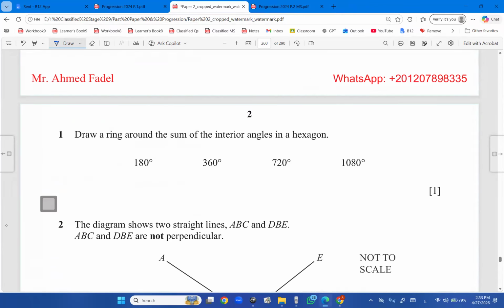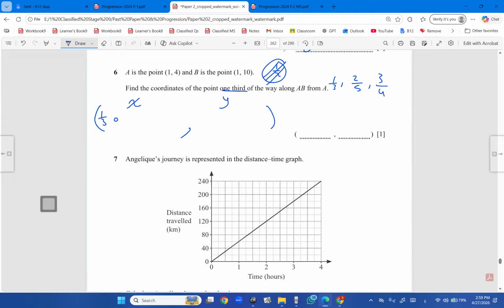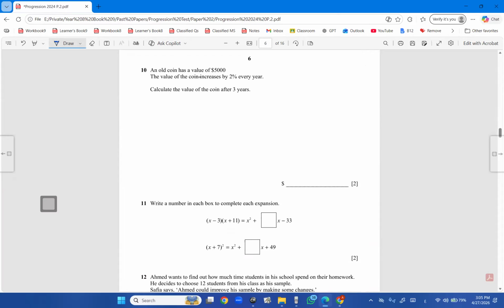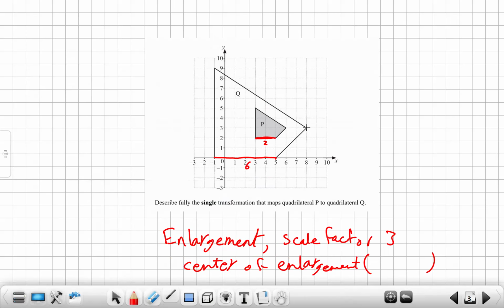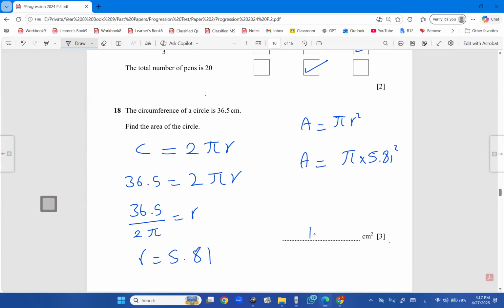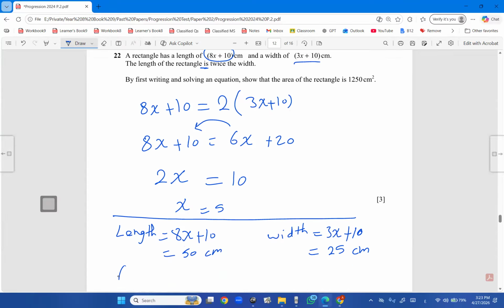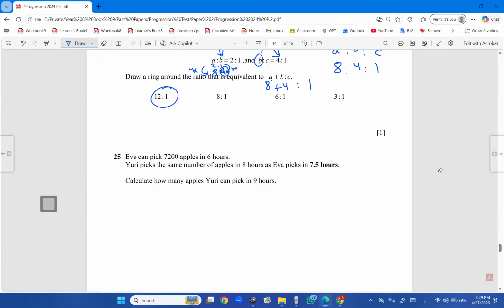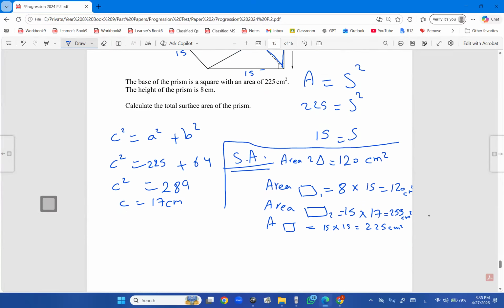Progression 2024 Paper 2 Math - Cambridge Lower Secondary Stage 9 Past Papers Exam - Mathematics